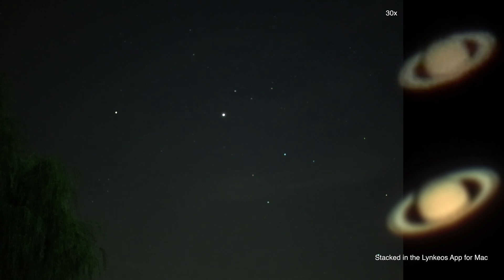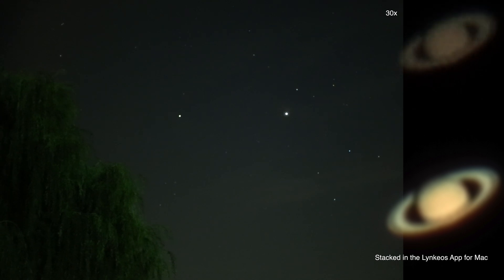Jupiter, Saturn & Mars - Sept 11th, 2020 - Canon Ra Camera & RF 800mm Lens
Jupiter came in very well tonight, as did Saturn, but poor Mars was a watery mess. Mars was pretty low on the horizon so we were cutting through a lot of atmosphere, along with clouds, and then the fog rolled in.

8:23pm to 10:22pm, Friday Sept 11th, 2020, NE Ohio (USA), Southern & Eastern Sky, 59°F (15°C)

Filmed on the Canon Ra Astrophotography Mirrorless Camera
Canon RF 800mm F/11 Lens with Canon RF 2x Extender (zoom)
Canon EF 50mm F/1.4 USM Lens (wide field of view)
Recorded onto the Atomos Ninja Flame 7” Monitor/Recorder Upscaled to 4k
Video Clips stacked in the Lynkeos app for Mac
Everything put together in Final Cut Pro X

~Jayling
(Ohio is in the Eastern Time Zone)

Here's the equipment used in this video:

-Canon EOS Ra Astro Camera
-Canon RF 800mm F/11 Lens
-Canon RF 2x Extender
-Canon EF 50mm F/1.4 USM Lens

-Atomos Ninja Flame 7" 4K Field Monitor/Recorder
-Benro C373T Carbon Fiber Tripod Legs
-SkyWatcher AZ-GTi Alt-AZ Telescope Mount
-Orion SynScan V5 Hand Controller

-Astromania Dot Sight

-Tascam DR-100 MK III Audio Recorder
-Tascam TM-2x Mic

Links to my gear are for Amazon. If you click on them, thanks in advance. Additional equipment I use is listed over at my